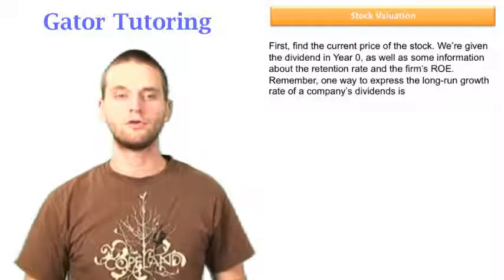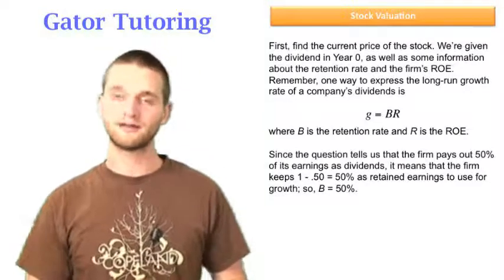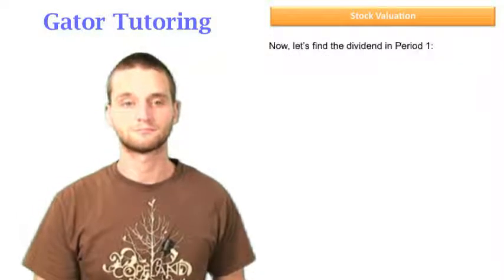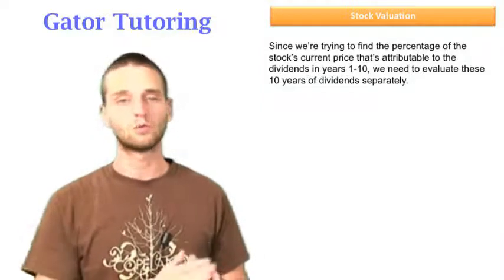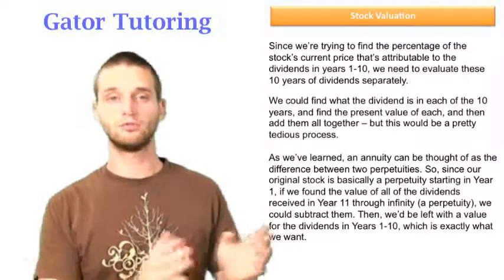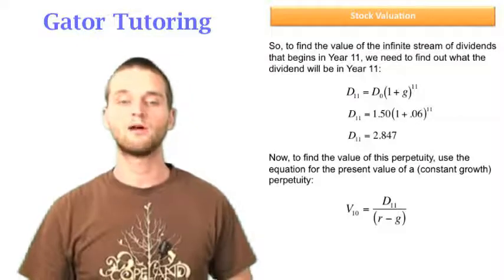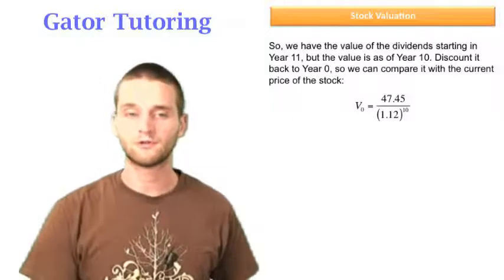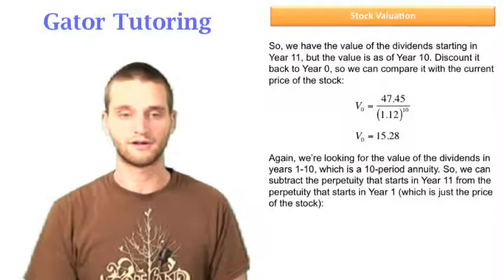FIN3403 StockValuation 09SpringE2 20